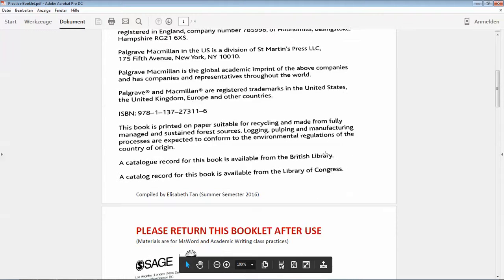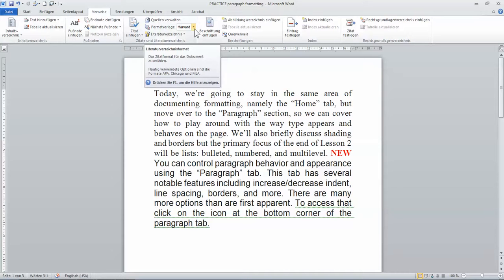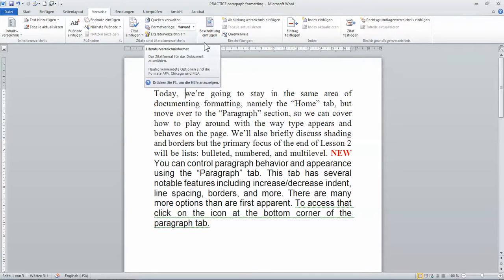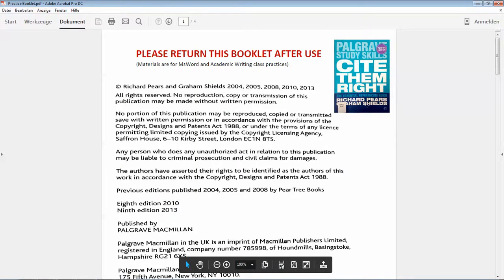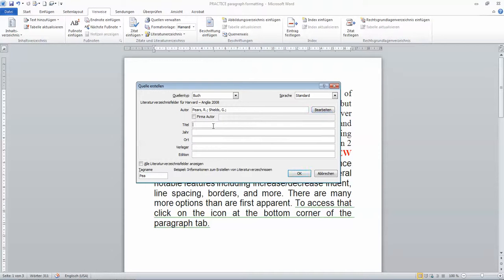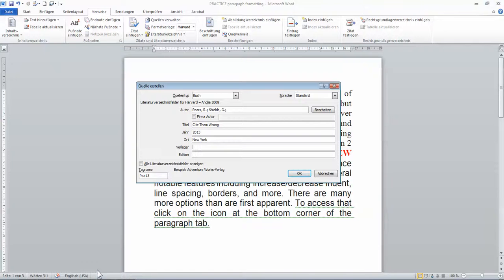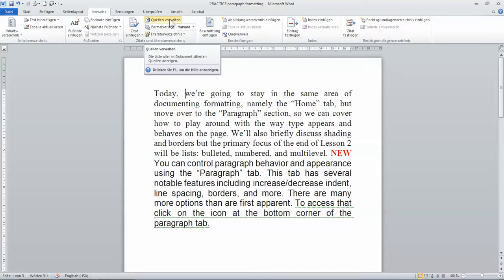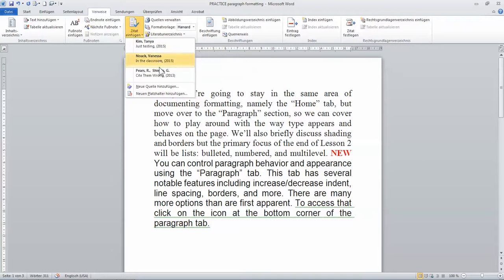2. MsWord and Academic Writing: Adding Books for Citation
How to add books for Citation in MsWord